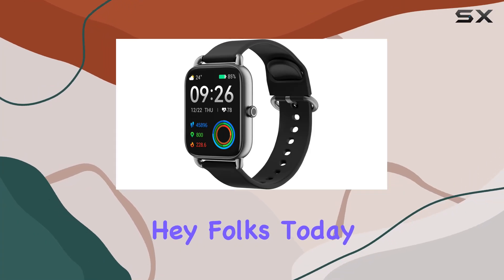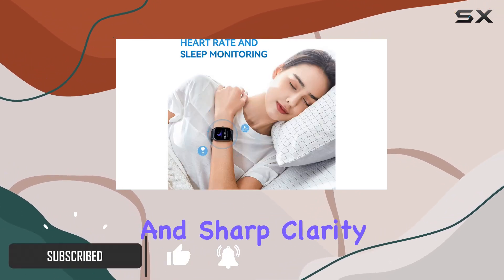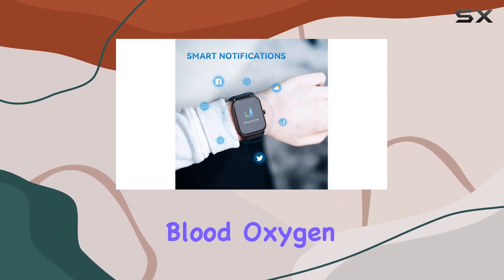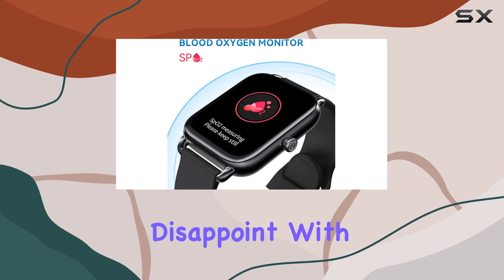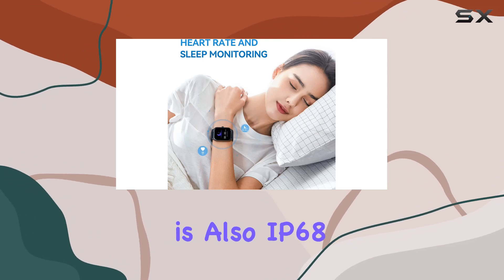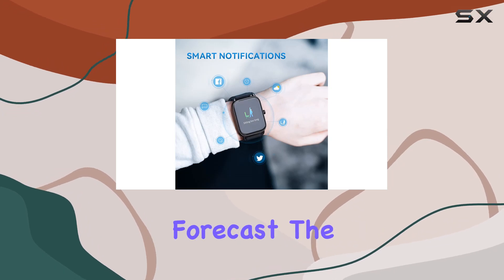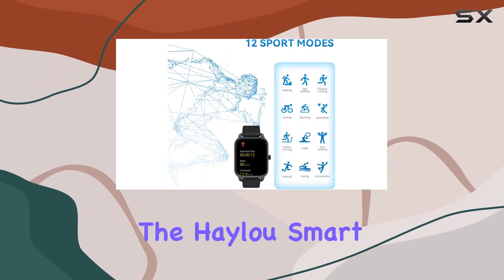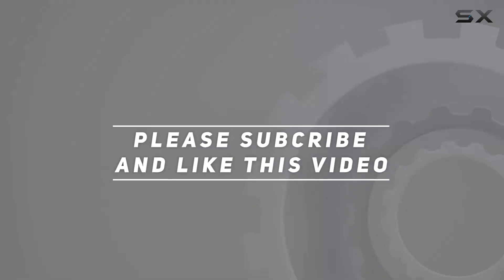Haylou Smart Watch Review: Best Budget Fitness Tracker?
0:00 Intro
0:06 Review

Things that we mentioned in this video:
HAYLOU Smart Watches for : B09NBCB76G